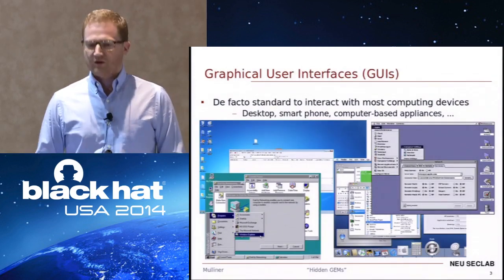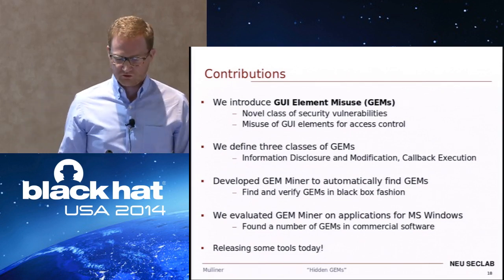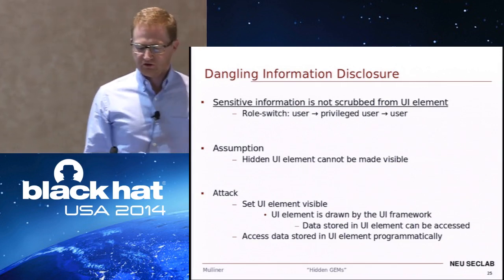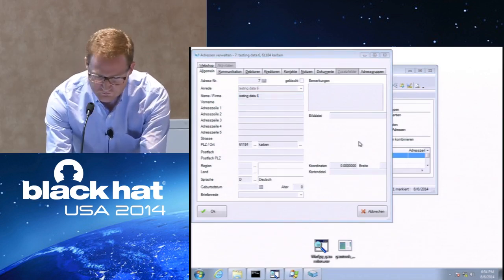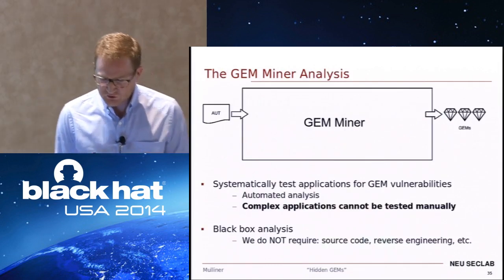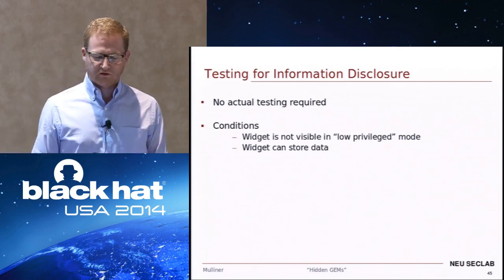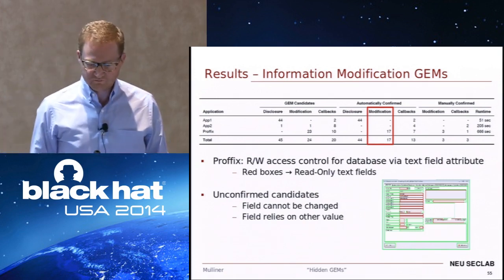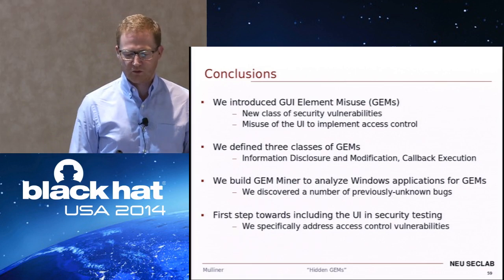Finding and Exploiting Access Control Vulnerabilities in Graphical User Interfaces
By Collin Mulliner

"Graphical user interfaces (GUIs) contain a number of common visual elements or widgets such as labels, text fields, buttons, and lists. GUIs typically provide the ability to set attributes on these widgets to control their visibility, enabled status, and whether they are writable. While these attributes are extremely useful to provide visual cues to users to guide them through an application's GUI, they can also be misused for purposes they were not intended. In particular, in the context of GUI-based applications that include multiple privilege levels within the application, GUI element attributes are often misused as a mechanism for enforcing access control policies.

In this session we introduce GEMs, or instances of GUI element misuse, as a novel class of access control vulnerabilities in GUI-based applications. We present a classification of different GEMs that can arise through misuse of widget attributes, and describe a general algorithm for identifying and confirming the presence of GEMs in vulnerable applications. We then present GEM Miner, an implementation of our GEM analysis for the Windows platform. We evaluate GEM Miner using real-world GUI-based applications that target the small business and enterprise markets, and demonstrate the efficacy of our analysis by finding numerous previously unknown access control vulnerabilities in these applications."